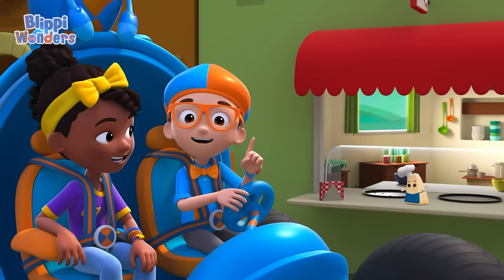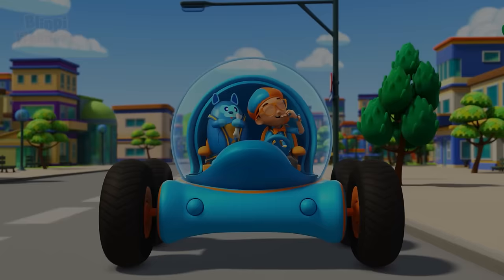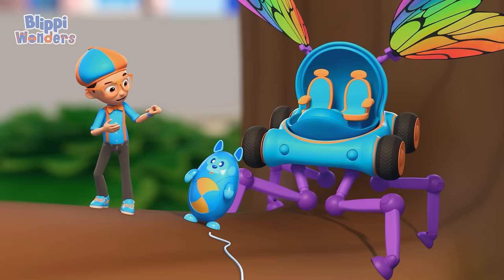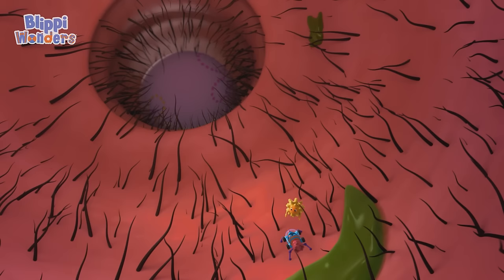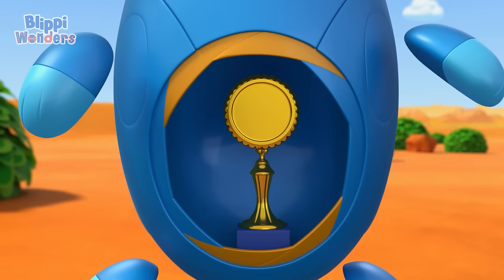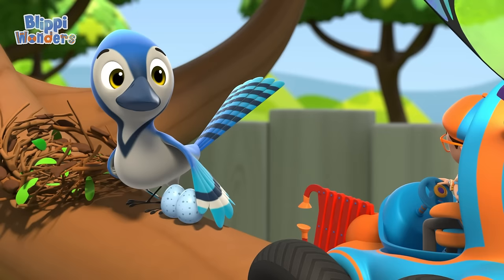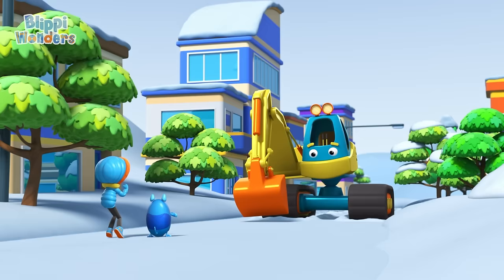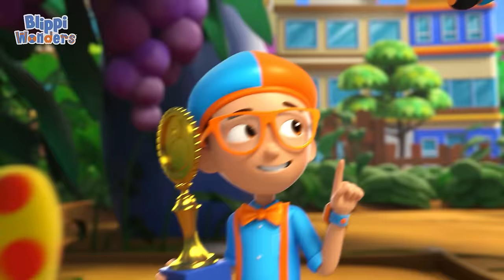It's Always Pizza Time Blippi + More | Blippi Wonders | Moonbug - Our Green Earth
Blippi, Meekah, and D.Bo shrink down to learn how to make authentic italian pizza in Italy from Paola the parmesan cheese pizza chef.

Our Green Earth is an education channel dedicated to educating children about Nature & Science by showcasing different green locations like beaches, forests, gardens, farms and more. It also highlights experiments and songs that stimulate knowledge about the outside world. Here you will find videos featuring Cocomelon, Blippi, Morphle, Go Buster and more! Our Mission: The aim of our content is to nurture children’s curiosity and understanding of the Earth by teaching them how to respect and take care of their planet.

Every Day is Earth Day. 🌍

CoComelon Newsletter - Sign up for the CoCoClub newsletter to access exclusive content, giveaways, and more!

CoComelon’s 3D animation and songs create a world that centers on the everyday experiences of young children.
In addition to helping preschoolers learn letters, numbers, animal sounds, colors, and more, the videos impart prosocial life lessons, providing parents with an opportunity to teach and play with their children as they watch together.